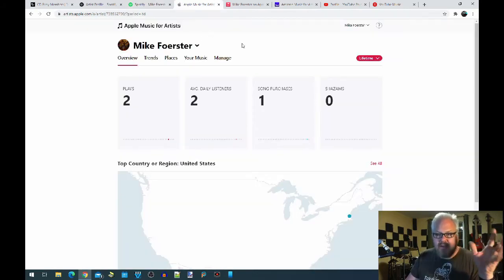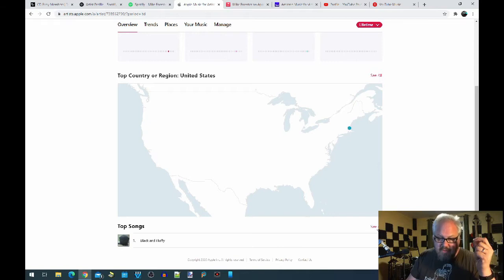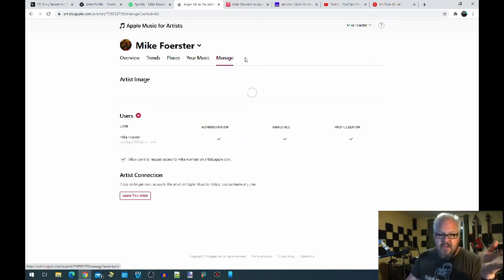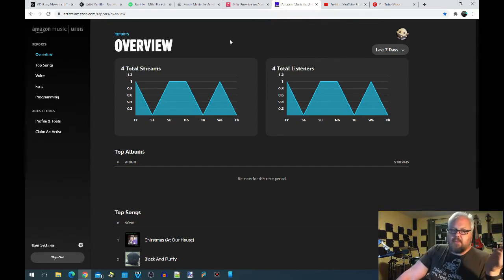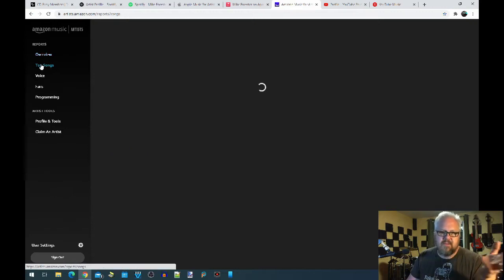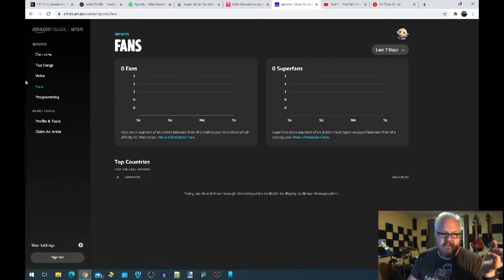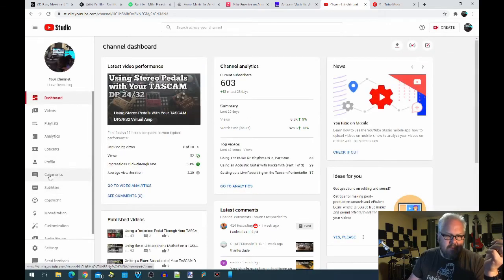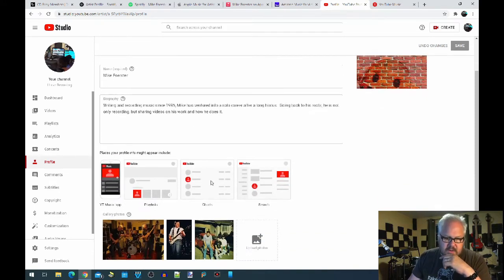Why You Need to Look into Streaming Affiliation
Amazon (USA):
The MPF Project:
Mike Foerster: